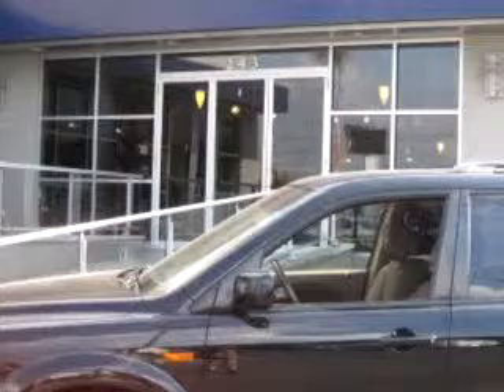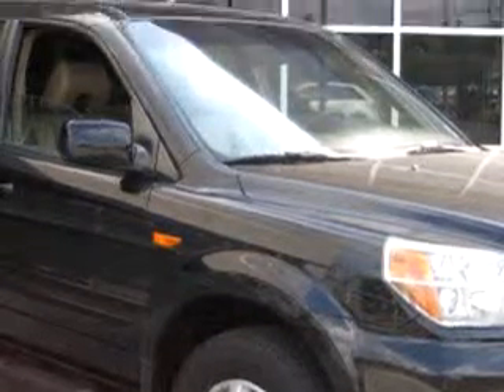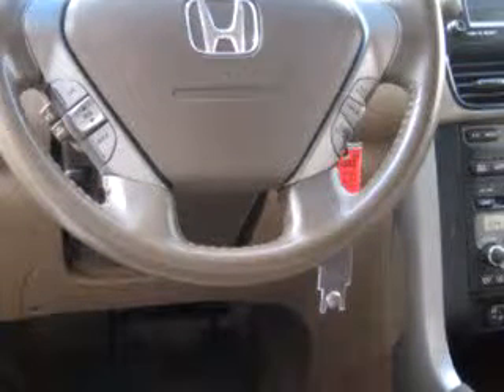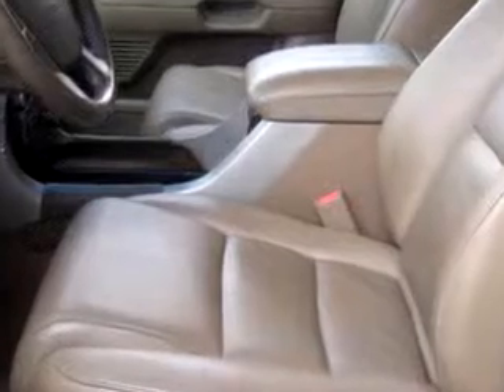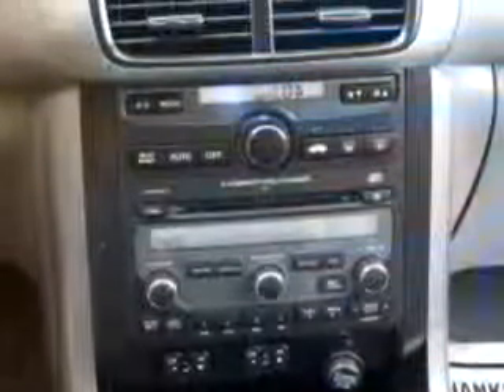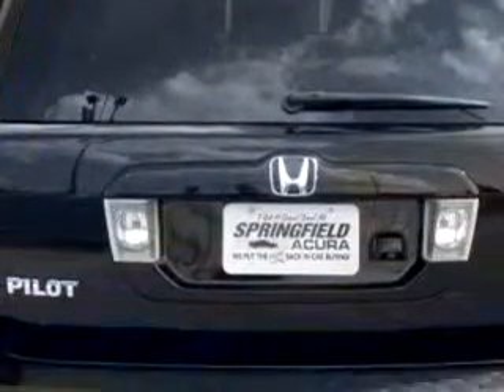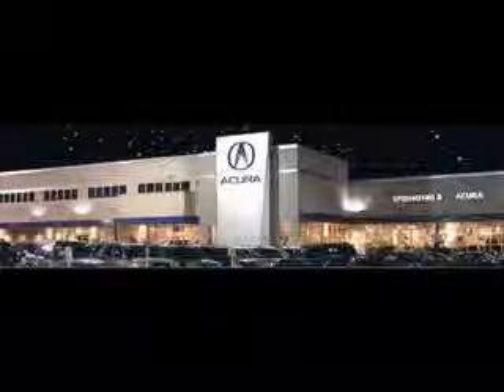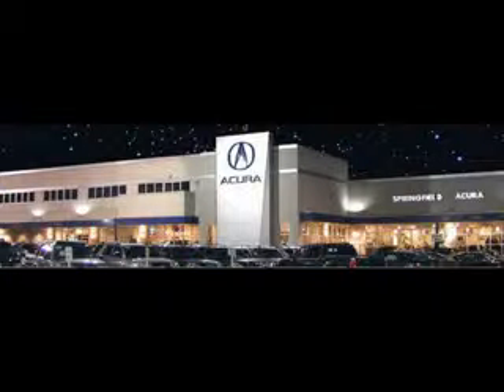2006 Honda Pilot EX-L w/Navi Springfield Acura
2006 Honda Pilot EX-L w/Navi- At Springfield Acura, we know you are not just looking out for you. You need a vehicle for your entire family. You will love this Black 2006 Honda Pilot EX-L w/Navi, equipped with a 6 Cyl. engine and an automatic transmission with 75,533 miles. Enjoy an impressive 22 miles to the gallon on this family SUV with features like CD Changer, MP3 Player, Power Sunroof, Leather Upholstery, Tilt Steering Wheel, Cruise Control, Power Steering, and much more. Enjoy the drive, feel safe, and have peace of mind in this 2006 Honda Pilot EX-L w/Navi. See us at Springfield Acura today!
Miles-  75,533
VIN- 2HKYF18756H530470

Springfield Acura
243 Route 22 East
Springfield, New Jersey 07081